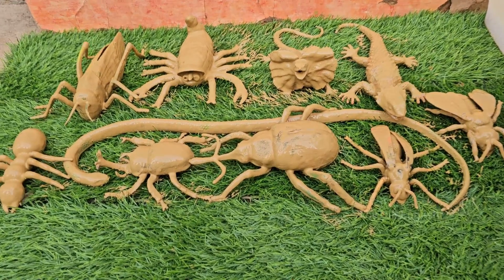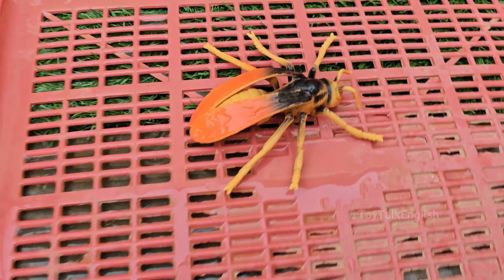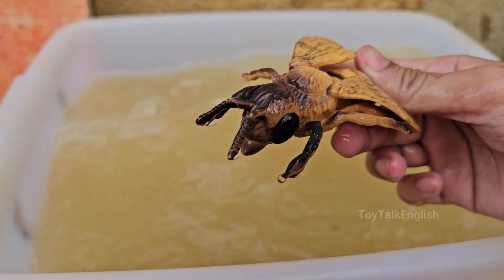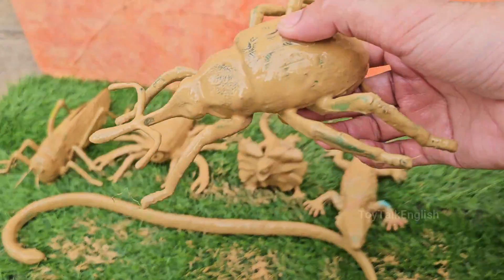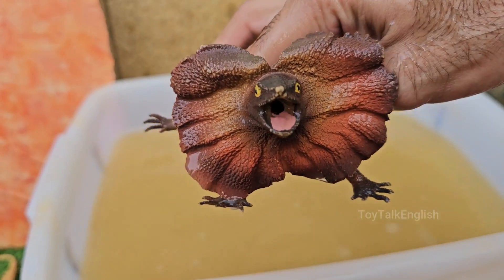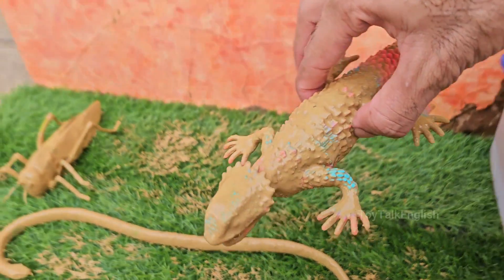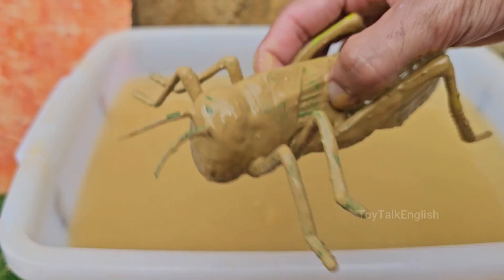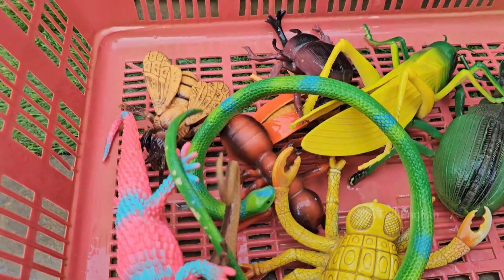Exploring Muddy Bugs & Insects for Young Kids 🪰🐝 Learn Insects Names in English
Dive into the fascinating world of Exploring Muddy Bugs & Insects, where tiny creatures take the spotlight in this fun, interactive journey designed just for kids! From buzzing bees to wiggly worms, this adventure is packed with colorful critters, exciting facts, and hands-on activities that will spark curiosity and laughter in young explorers.

Every page is a mini expedition, filled with vibrant illustrations, playful rhymes, and cool bug facts that make learning a blast. Meet the hardworking ants marching in line, the dazzling butterflies fluttering by, and the chirpy crickets singing their songs. Along the way, kids will discover how these tiny creatures live, what they eat, and why they’re so important to our planet.

Perfect for little nature lovers and budding entomologists, Exploring Muddy Bugs & Insects isn’t just a book—it’s a muddy, messy, marvelous adventure! Whether they’re counting a ladybug’s spots, learning why fireflies glow, or giggling at a dung beetle’s dirty job, kids will be amazed by the tiny world beneath their feet.

So grab your magnifying glass, pull on your rain boots, and get ready to dig into the dirt—because the bug-tastic fun is just beginning! 🐞🦗🐜✨"